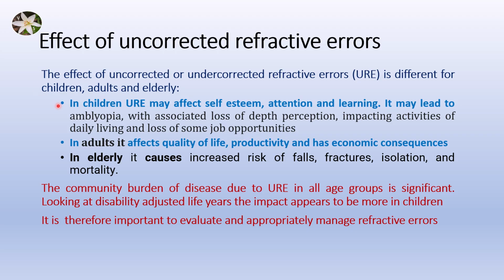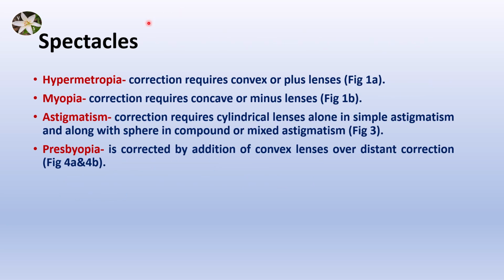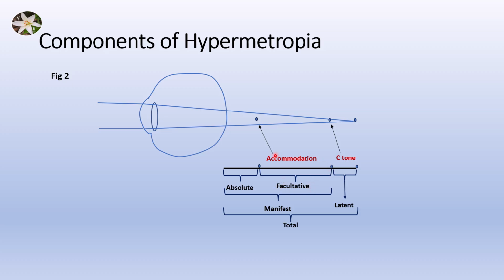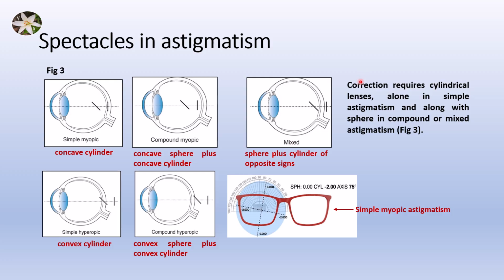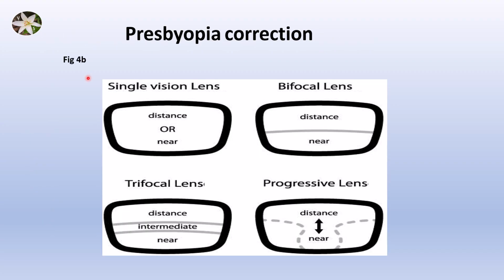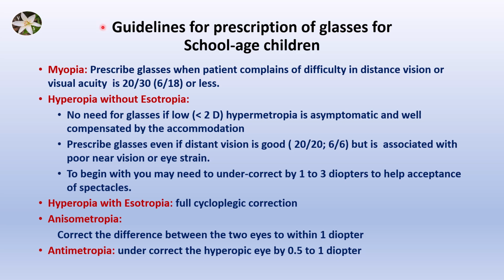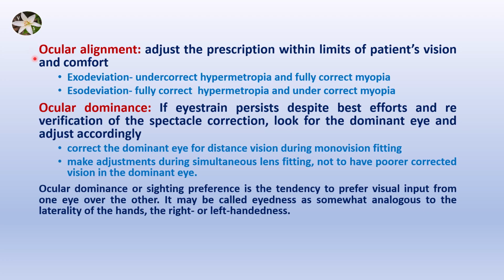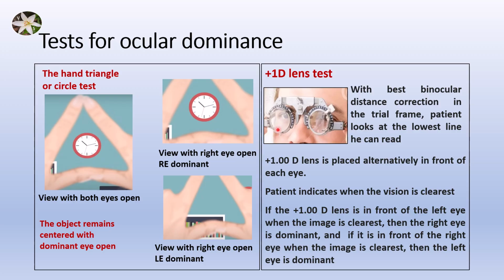1 2c2 Refractive errors management spectacles